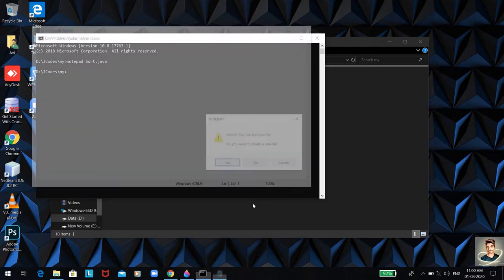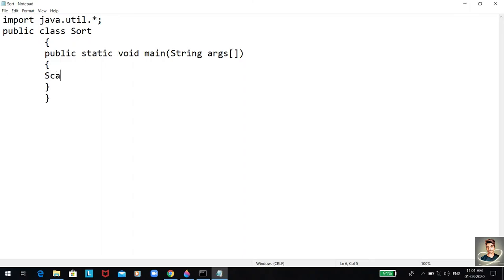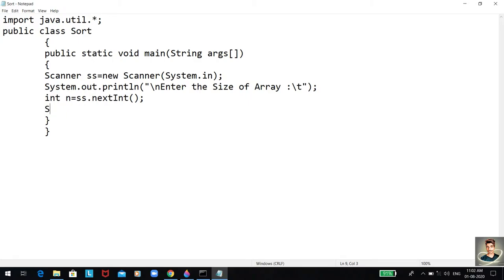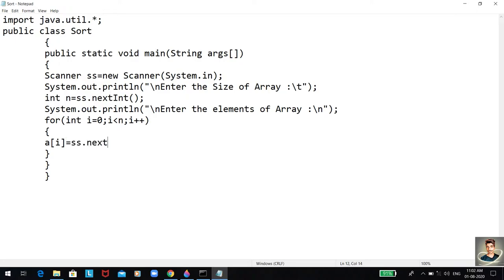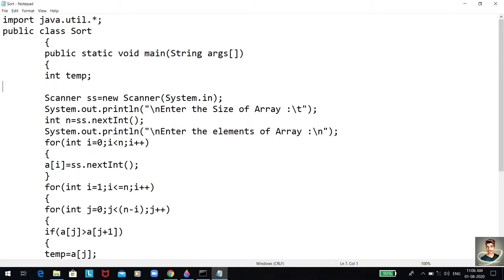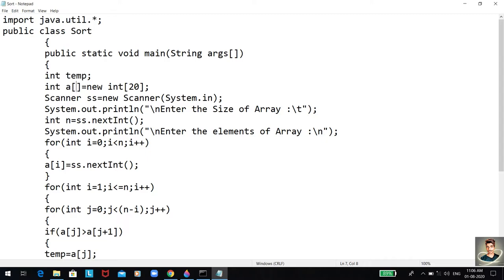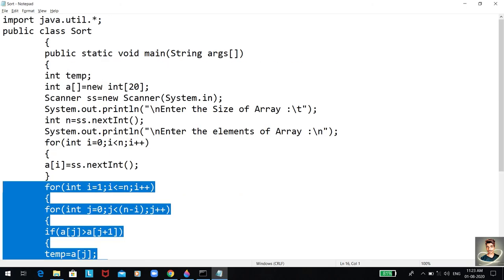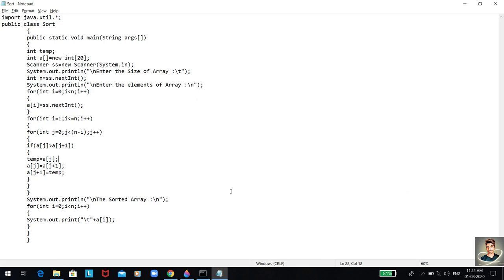Sorting of Numbers using Bubble Sort Algorithm made easy.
Hello everyone in this video, I'm going to design the code to sort the numbers in an Array using Bubble Sort Algorithm.
Hope you Like the Content of the video.